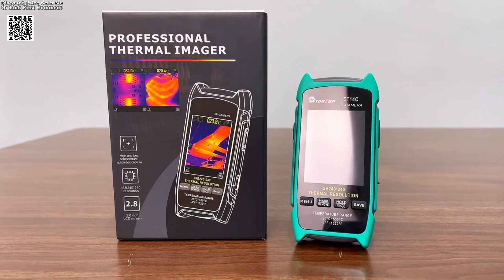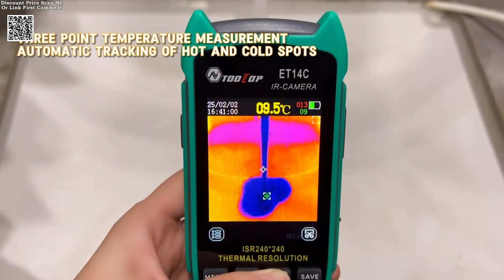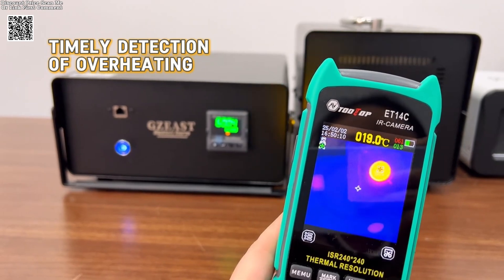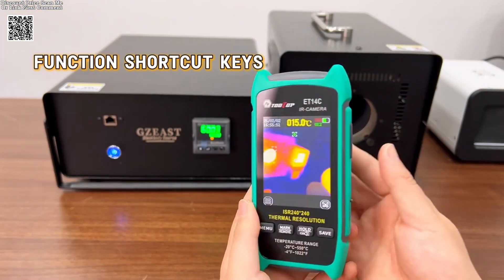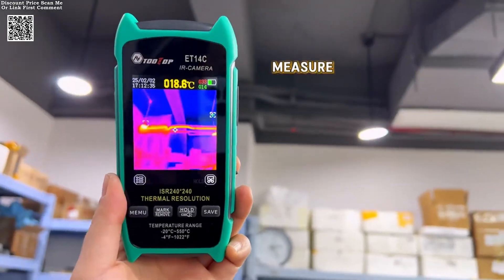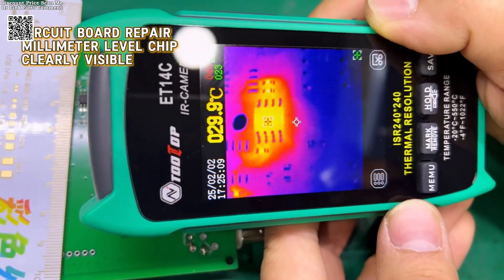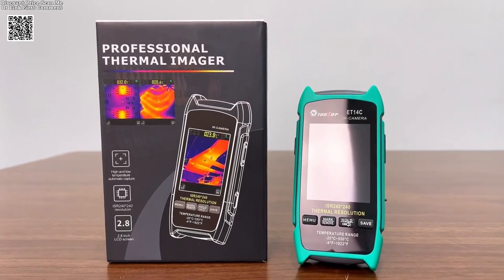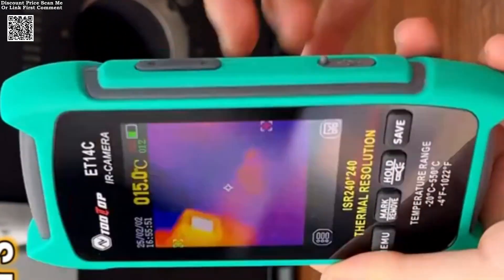TOOLTOP ET14C Thermal Imaging Camera Review Aliexpress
Specs TOOLTOP ET14C -20~550℃ Thermal Imaging Camera ISR 240x240 Peixls Optional Macro Lens Building Thermal Imager Pipe HVAC Inspect Review Aliexpress, The TOOLTOP ET14C Thermal Imaging Camera is a high-performance device designed for inspection and maintenance. With 240x240 pixel imaging and a 25Hz capture frequency, it provides clear thermal images. The optional macro lens enhances close-up inspections.
PC software analysis enables easy transfer and assessment of thermal images via USB. A detachable 18650 lithium battery offers up to 8 hours of use, ensuring reliability.
Ideal for home appliances, HVAC, and electronics maintenance, its compact design, 2.8-inch display, and multiple color palettes enhance usability. With a broad temperature range (-20℃ to 550℃) and adjustable emissivity, the TOOLTOP ET14C is a versatile tool for professionals and hobbyists.